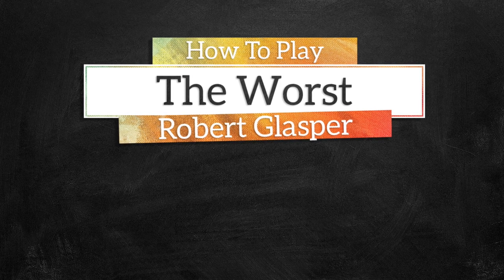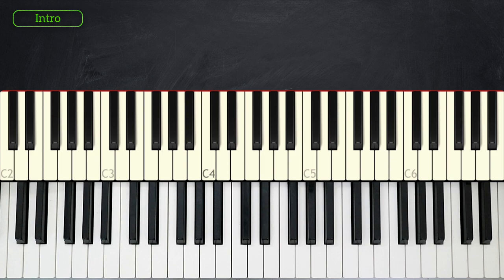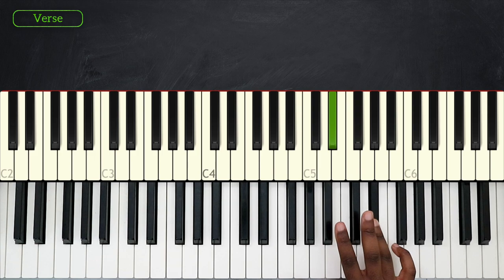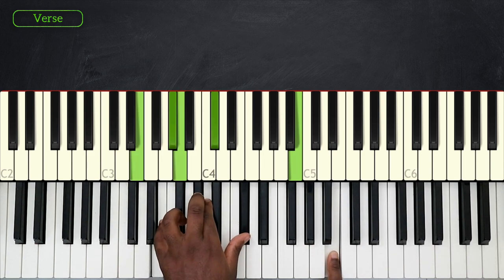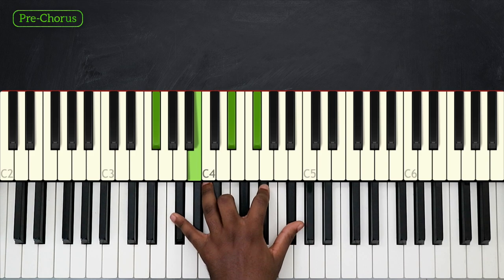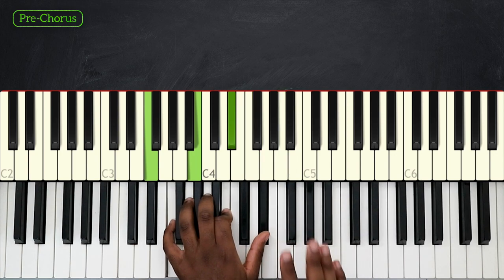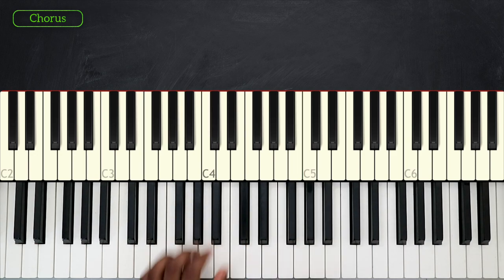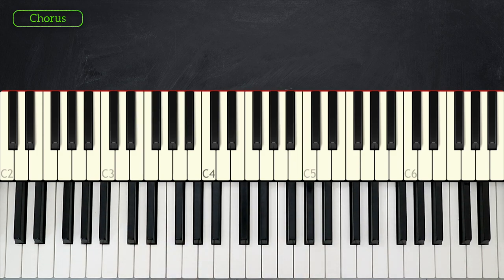How To Play The Worst By Robert Glasper On Piano - Piano Tutorial (PART 1)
Learn how to play The Worst on piano by Robert Glasper in this week's piano tutorial.

0:00 Welcome!
0:17 Demo
2:10 Chords (Intro)
3:15 Intro
7:55 Verse
17:45 Recap
18:19 Prechorus
29:27 Chorus

— INFO —